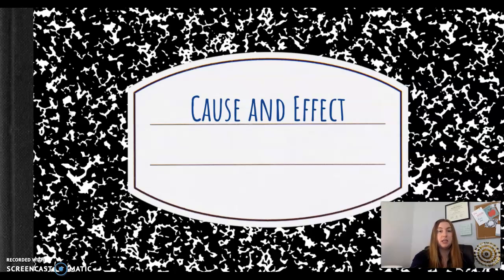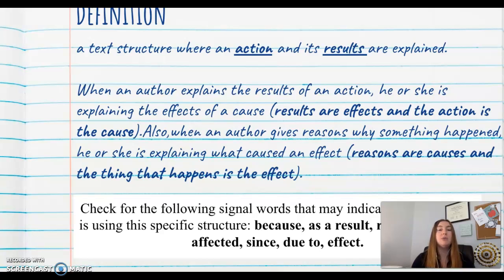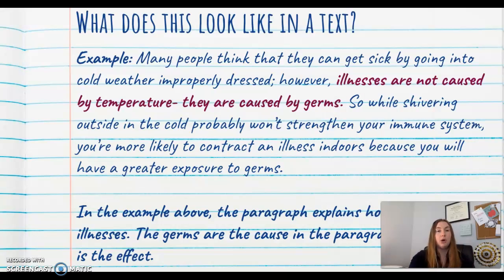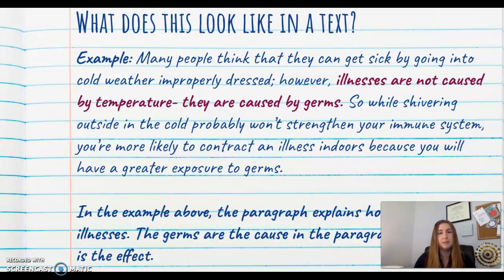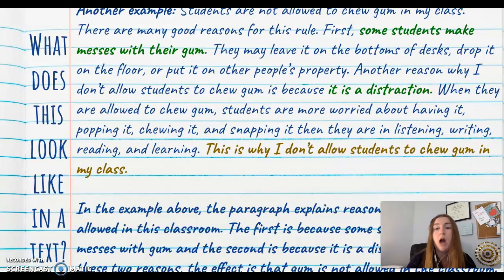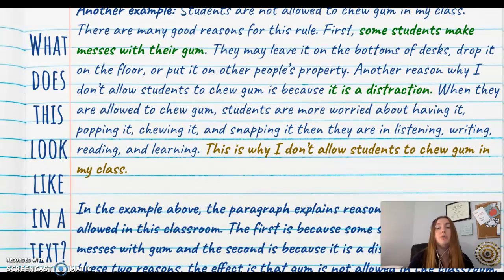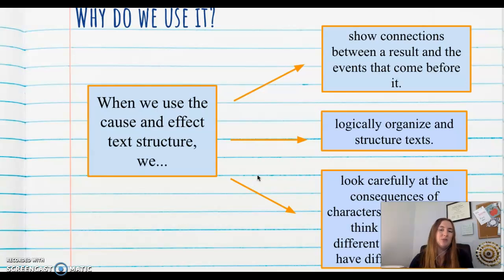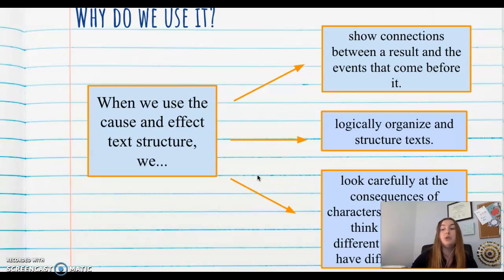Text Structures: Cause and Effect